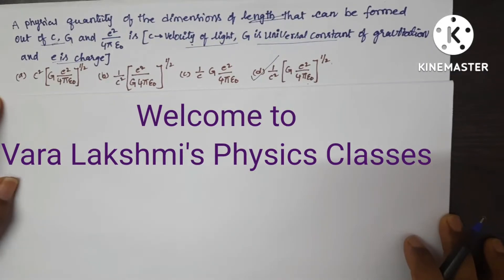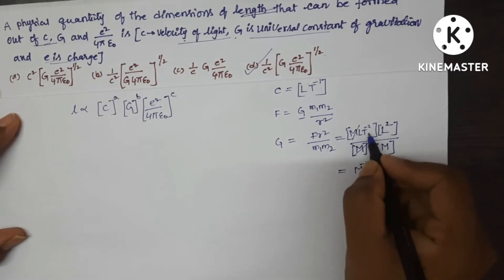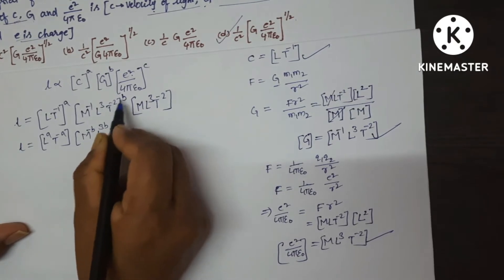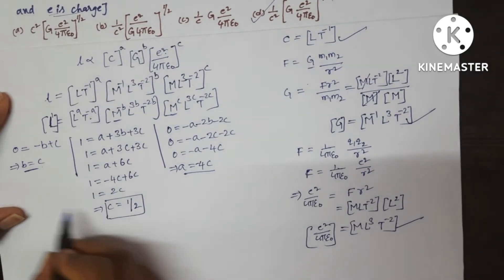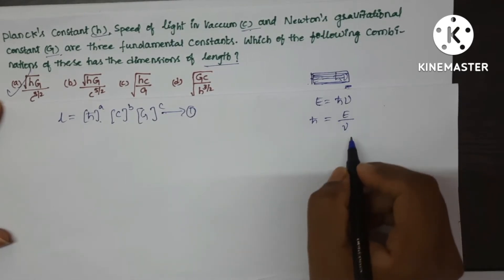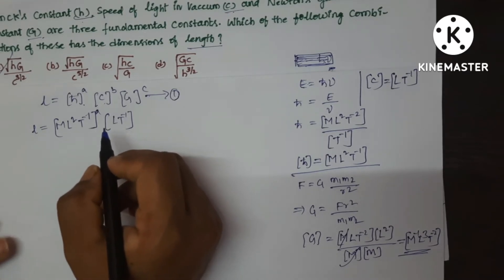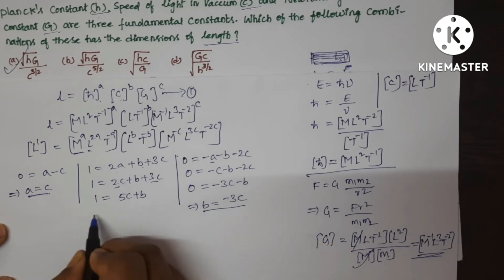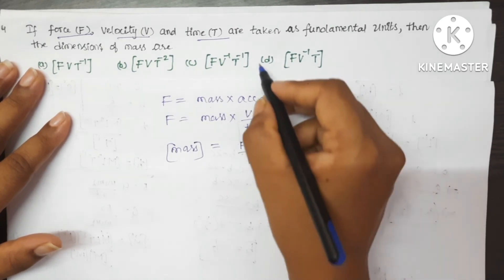NEET PYQ'S from Units and Measurements| part 6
NEET Physics PYQ's from Units and Measurements